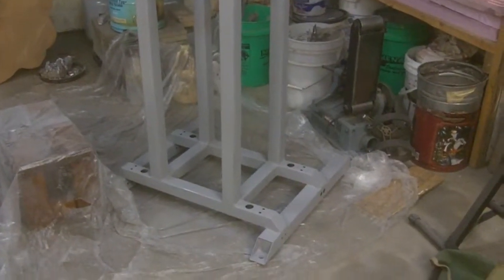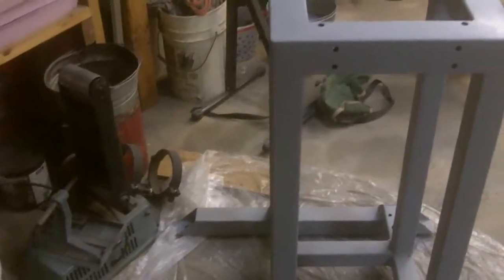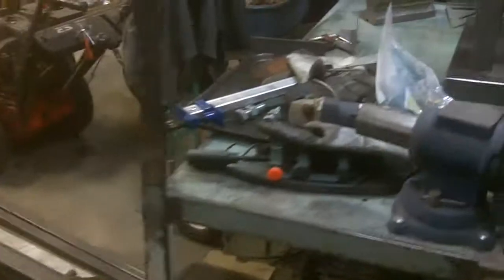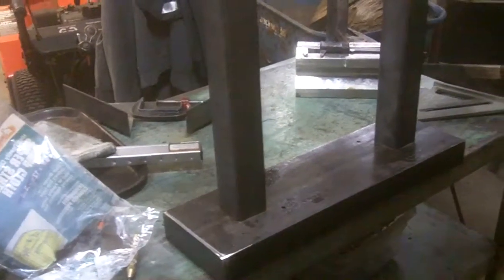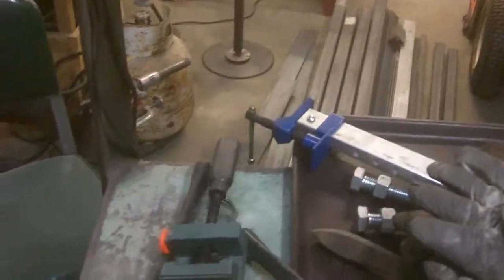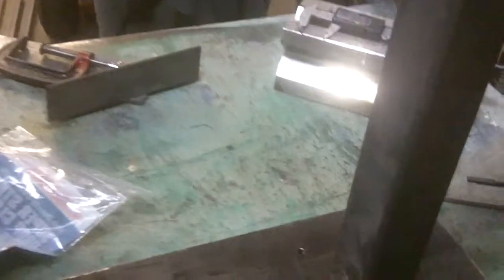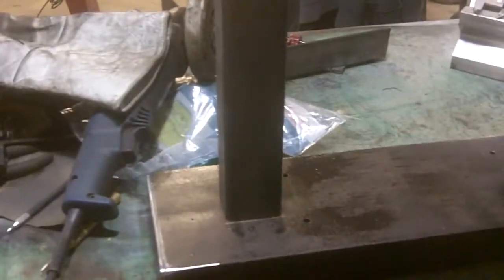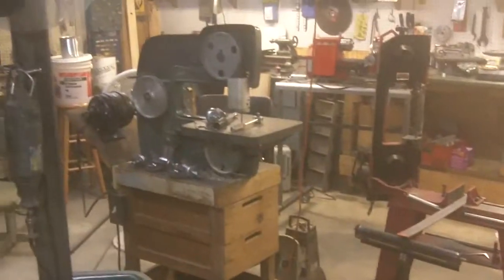X2 Mill Table After Primer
The end caps are tacked in and I've got around to giving it a coat of primer.